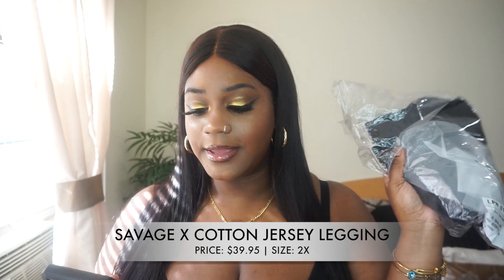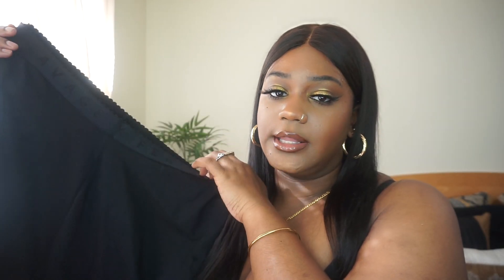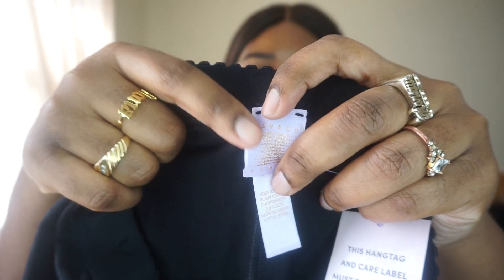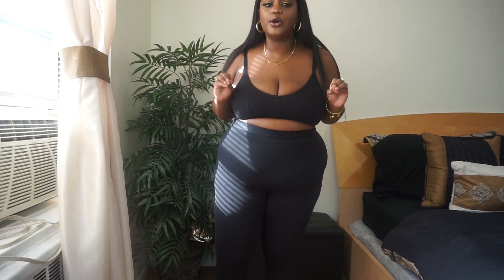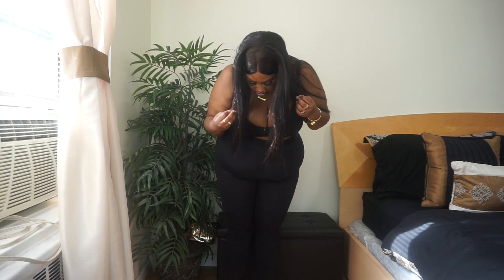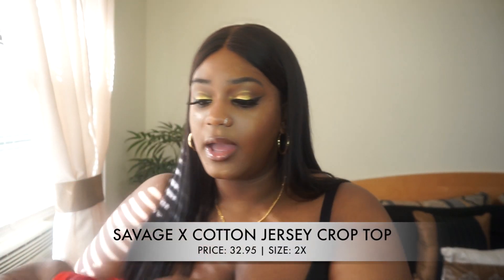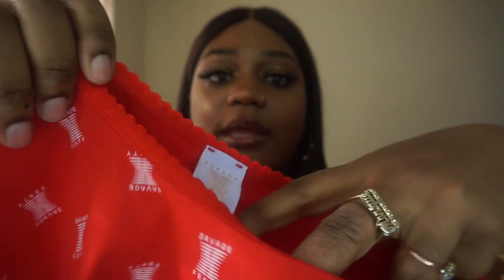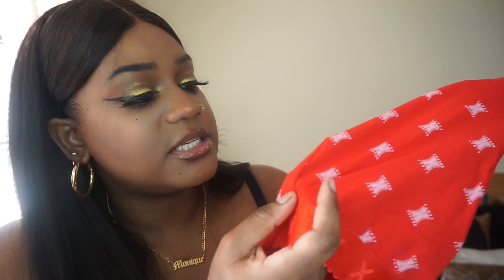PLUS SIZE SAVAGE X FENTY HAUL | RIRI's ALWAYS COMING THROUGH FOR DA GIRLSSSSSSSSSSSSSS!!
Hey, DOPENATIONNNNNNNNNNN!! I'm back with another SAVAGE X FENTY haul💃🏾 💃🏾  You know RiRi always coming through for the girls so I wanted to share what I picked up. I hope you guys ENJOYYYYYYYYYYYYYYYYY!!

Everything listed in this video is linked below..